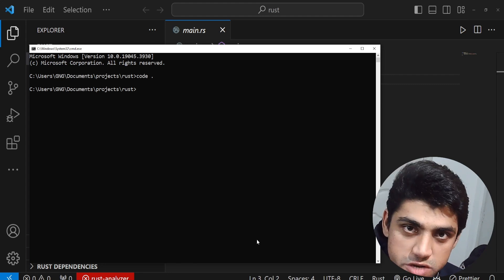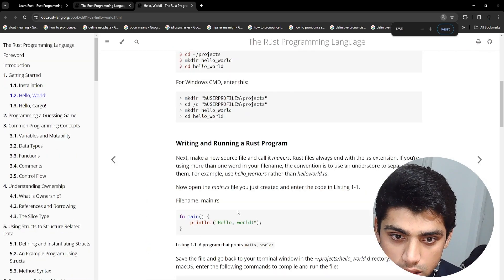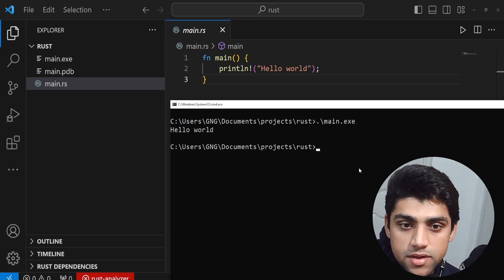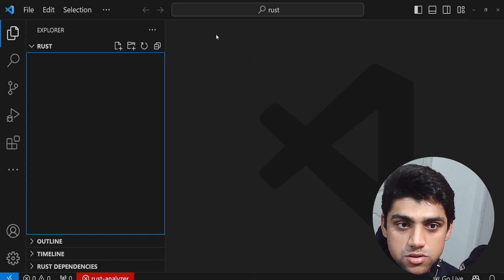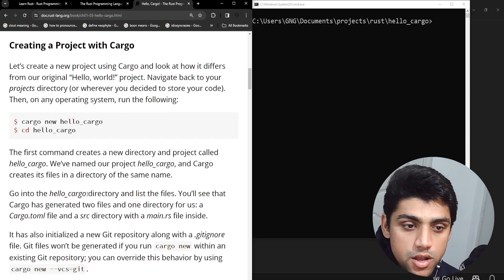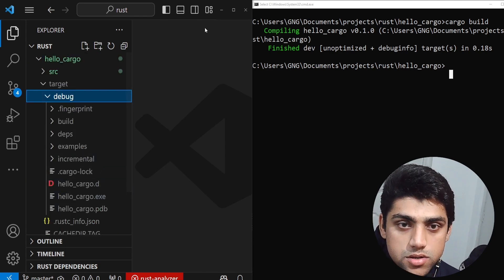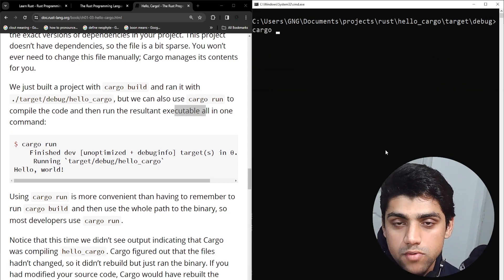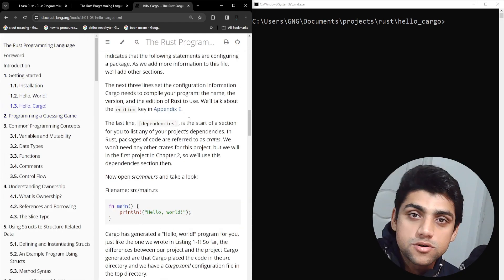Create a Rust Project using Cargo in the Terminal | Learning Rust from Scratch Series